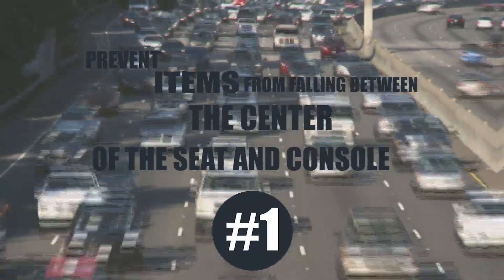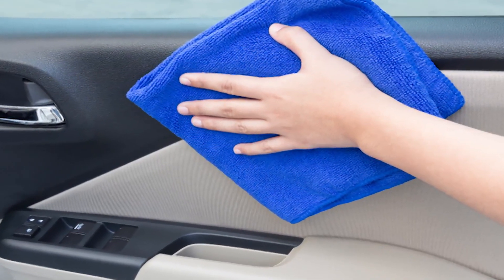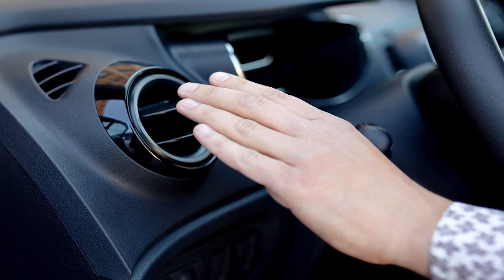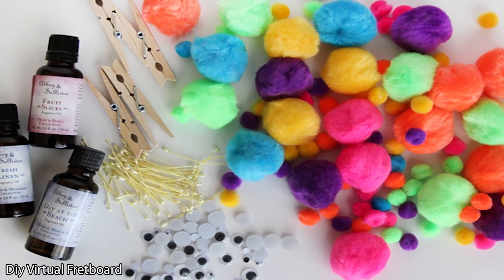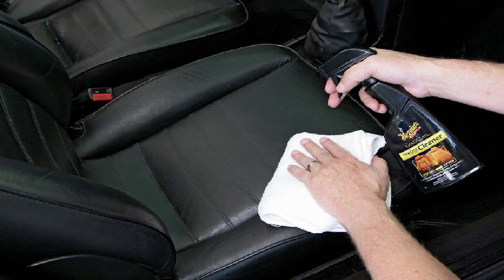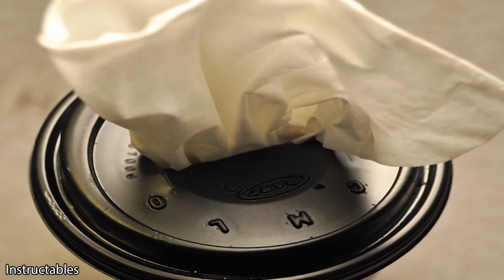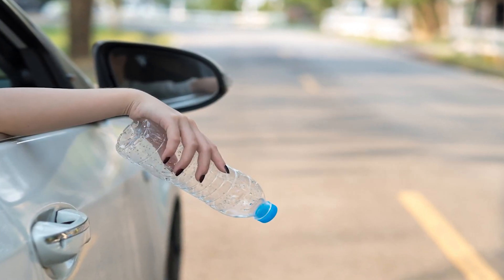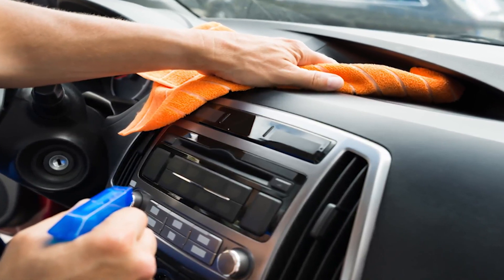Genius Car Cleaning Hacks